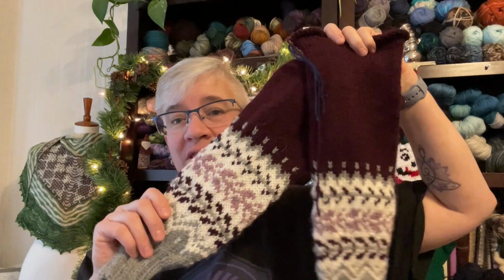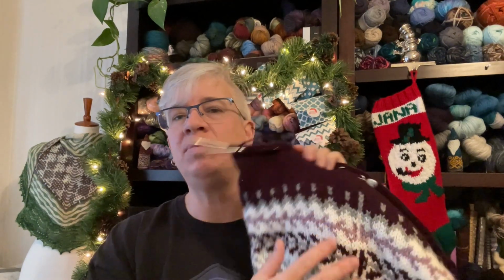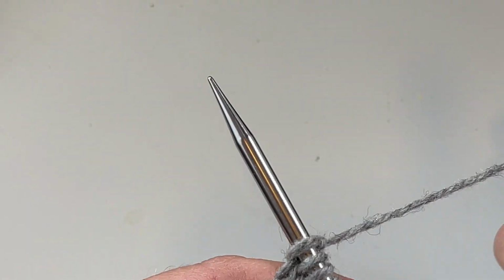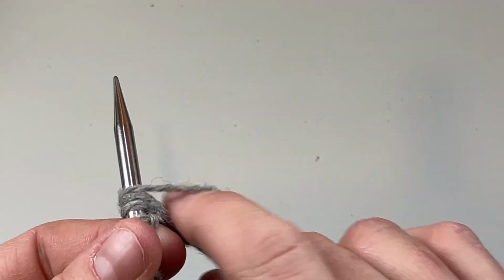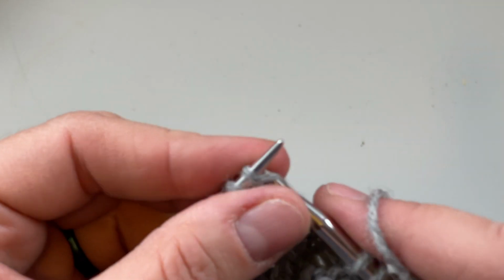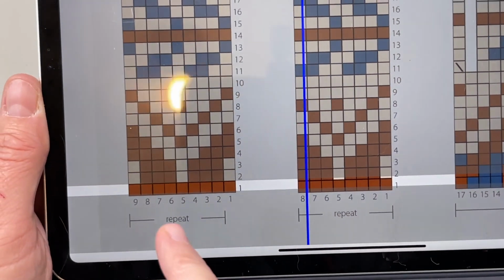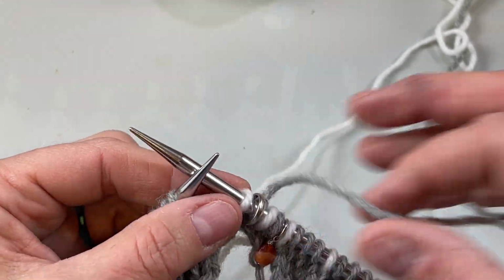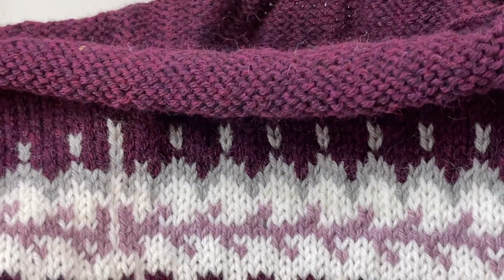Maja Cardigan KAL: Knit the Body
Jana discusses the knitting of the body and the steeking section stitches.

IMPORTANT:  Watch this whole video.  And then, watch Helene's video so that you can make an informed decision about which type of steek you'd like to create.

Needles I'm using: